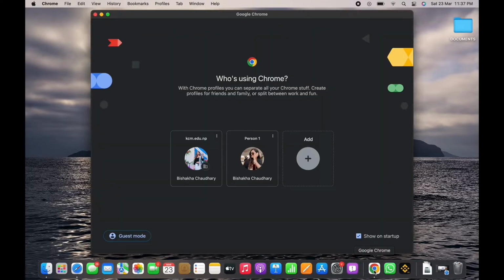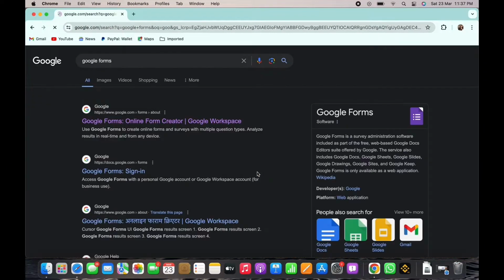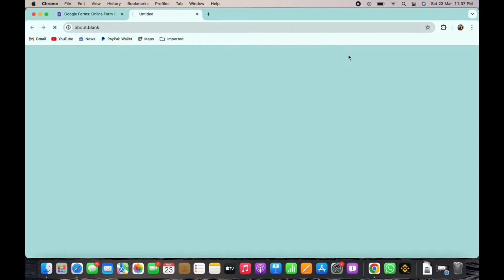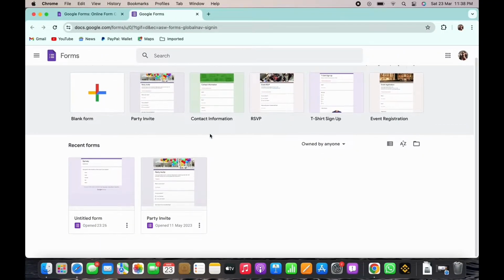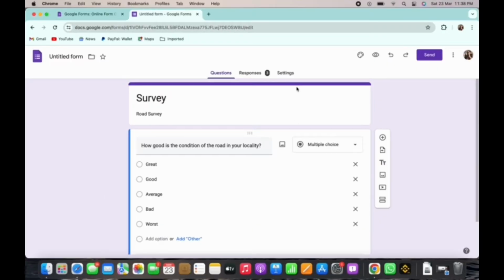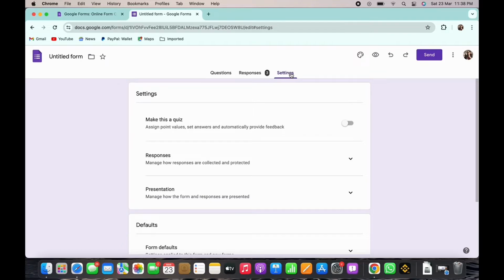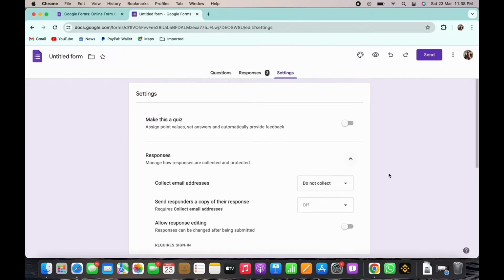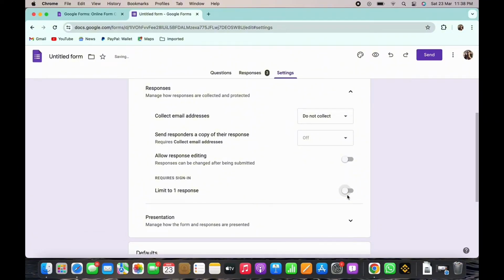How to Make Google Form Not Require Sign in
Are you looking to create a seamless experience for your users by allowing them to fill out your Google Form without requiring a sign-in? You're in the right place! In this tutorial, we'll walk you through the simple steps to make your Google Form accessible to everyone, hassle-free. Whether you're organizing a survey, collecting data, or hosting an event registration, removing the sign-in requirement can streamline the process and encourage more participation. Join us as we demystify this feature and empower you to create forms that are open to all.

0:00 - Introduction: Simplifying Google Form Accessibility
0:10 - Understanding the Sign-In Requirement
0:20 - Step-by-Step: How to Make Your Google Form Sign-In Free